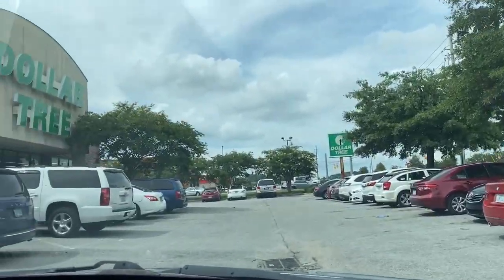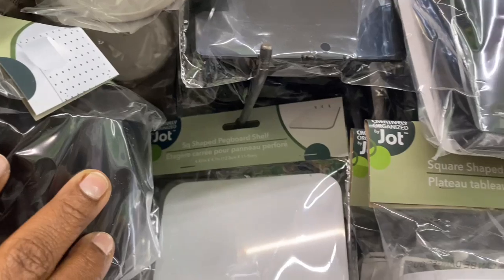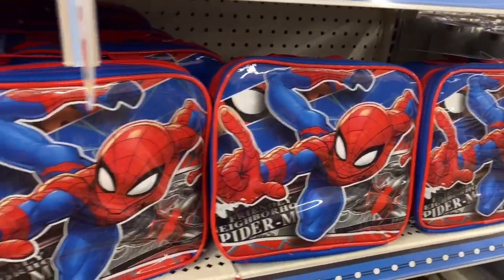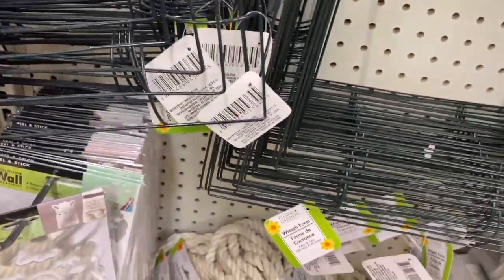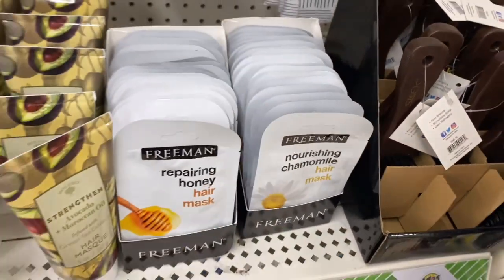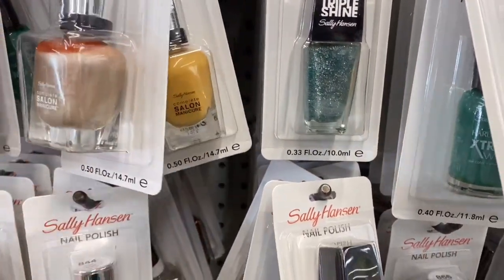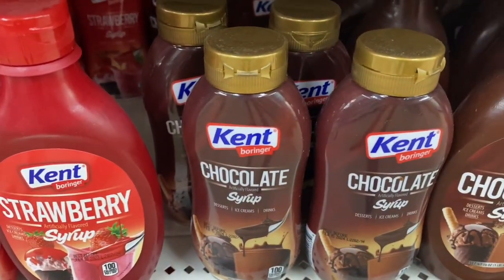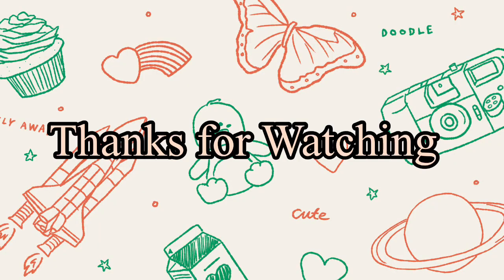Dollar Tree | Browse With Me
Come with me to the Dollar Tree…